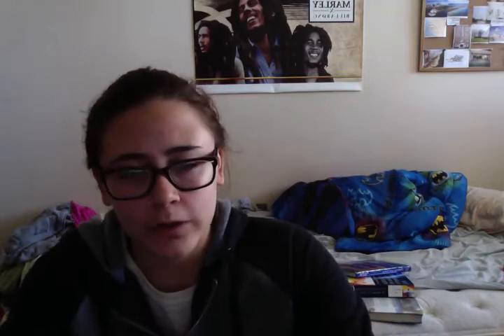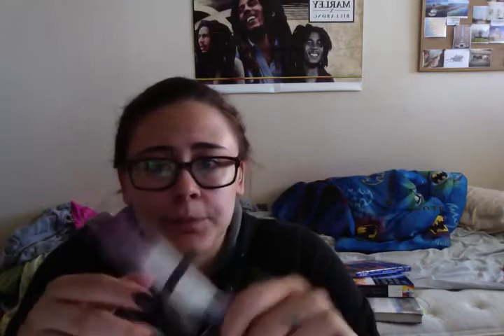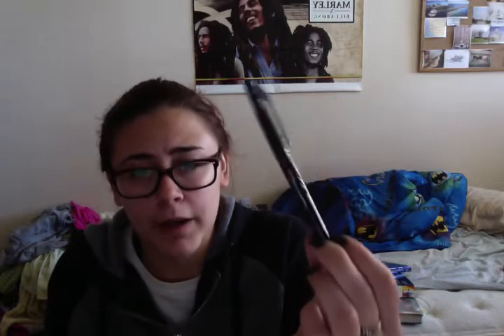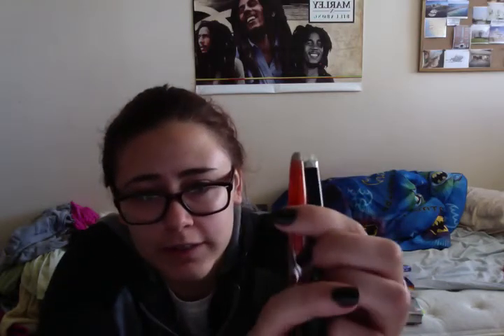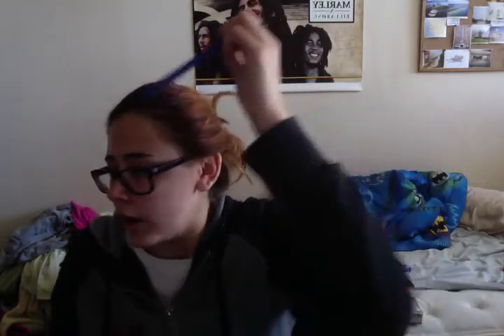Pen Case Share and Review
Someone had requested this a while back, so I thought I would re-film it and post it since I can't find the original video now! Hope you all enjoy! (: